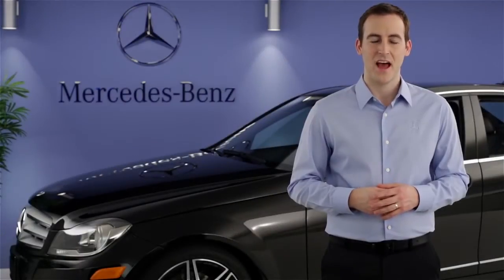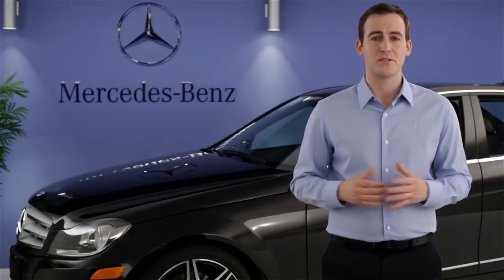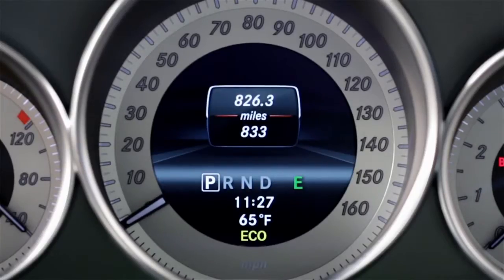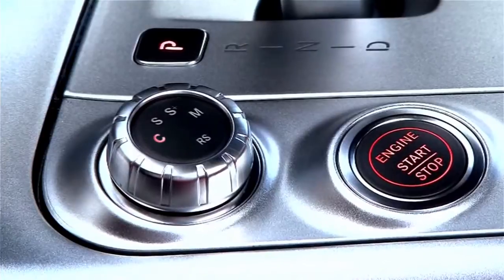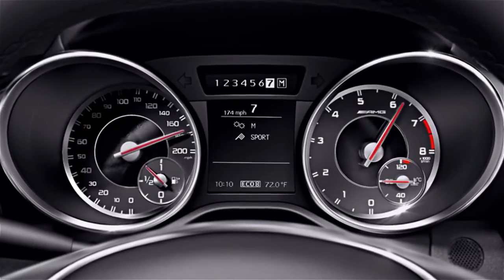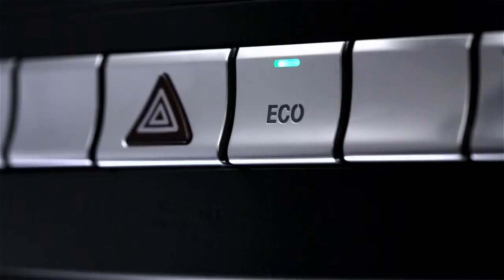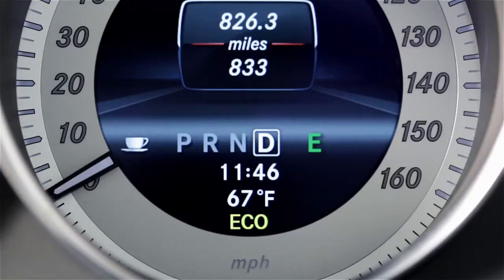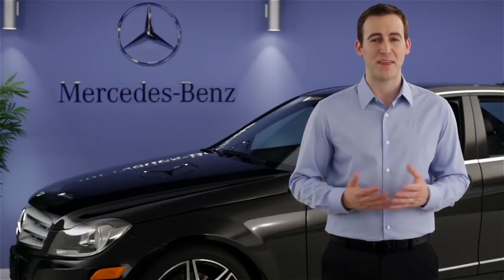ECO Start Stop Mercedes Benz USA Owners Support